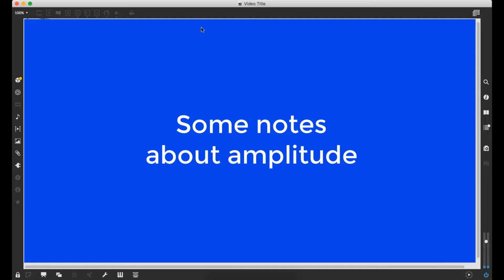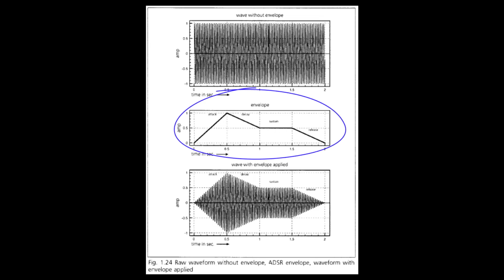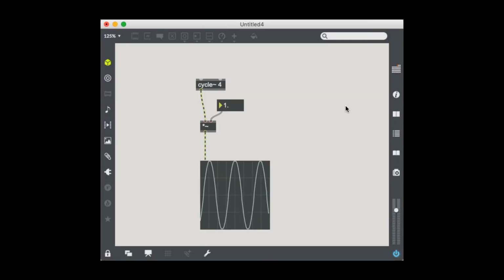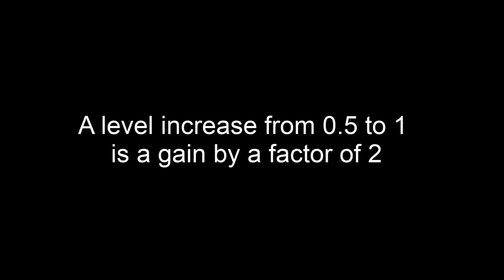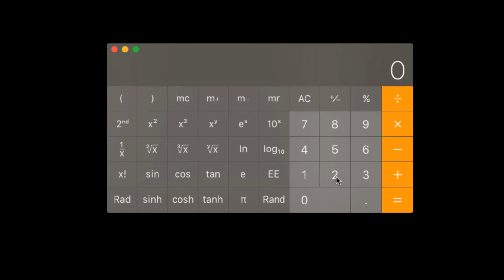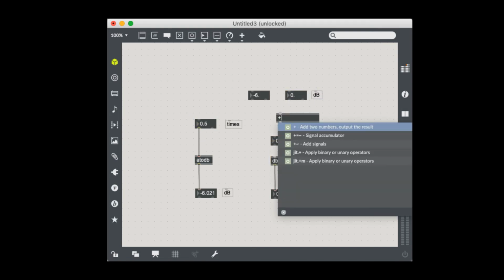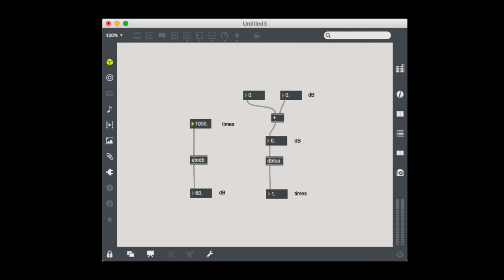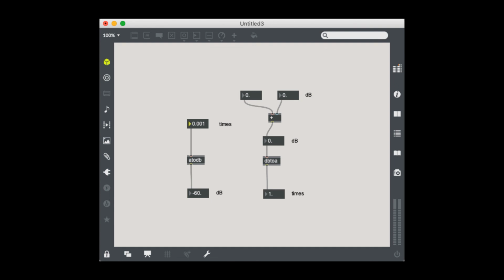Week 3: some notes about amplitude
Part of the Composing with Sound series of videos